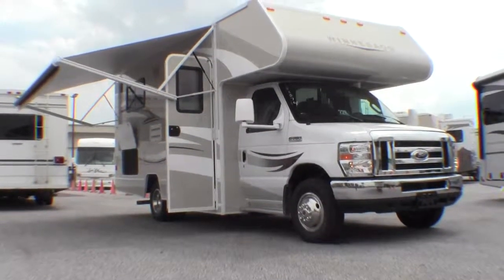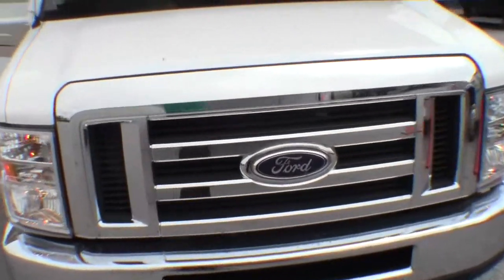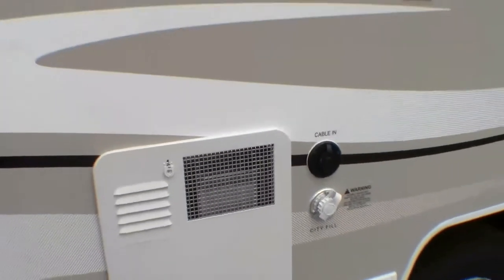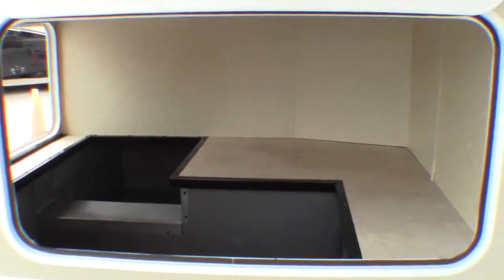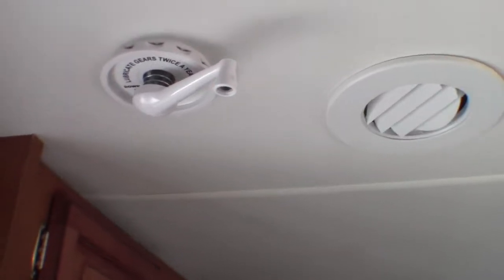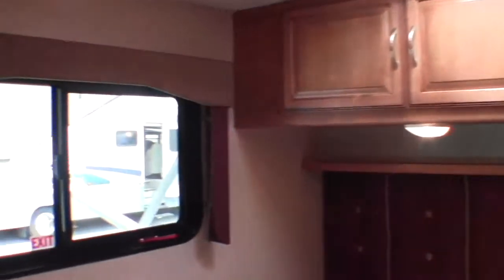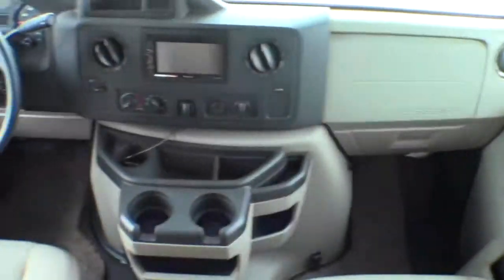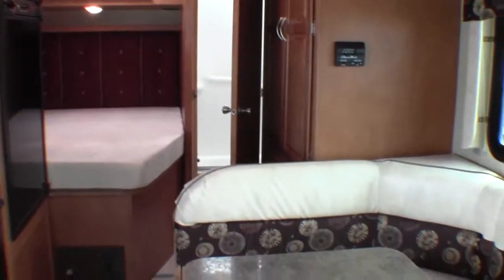2015 Winnebago Minnie Winnie 22R with Taupe Exterior!